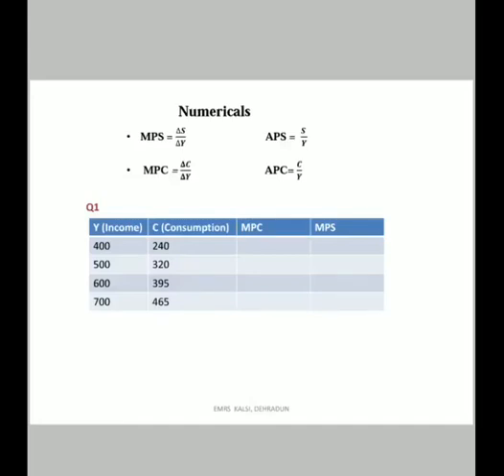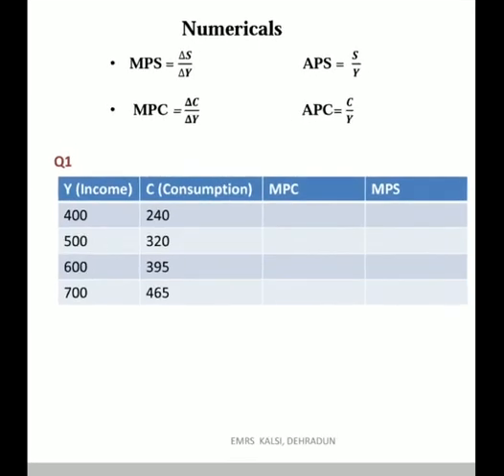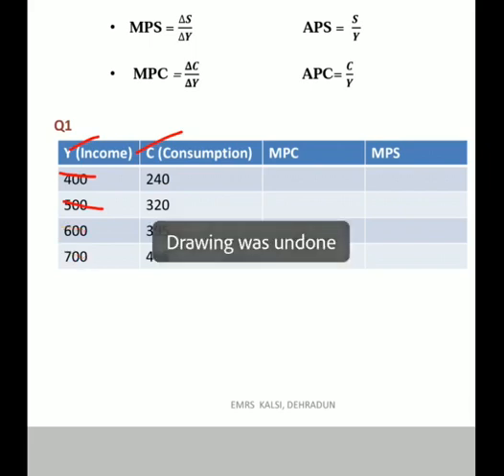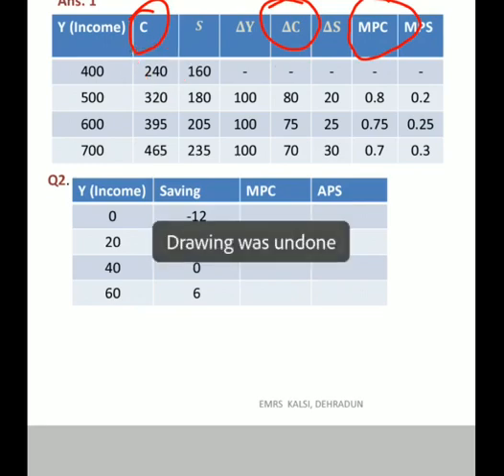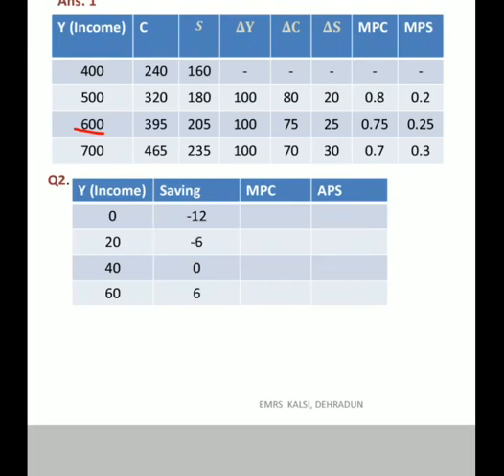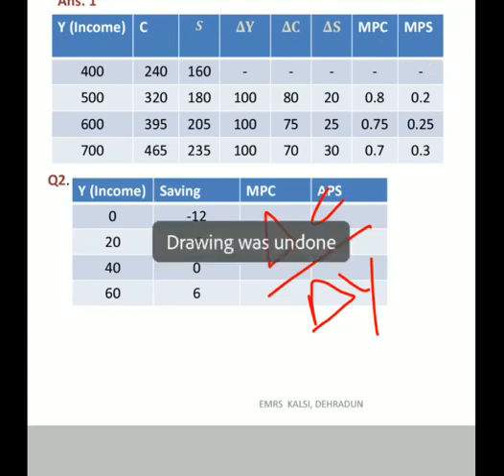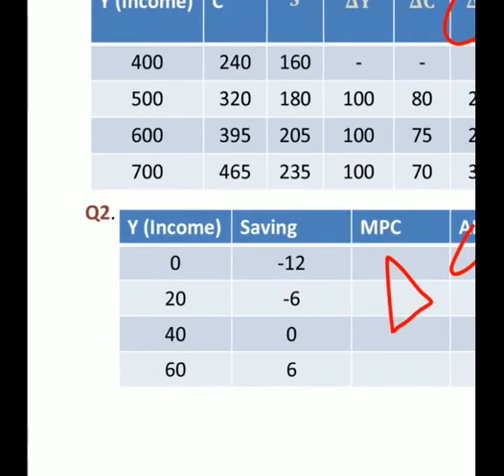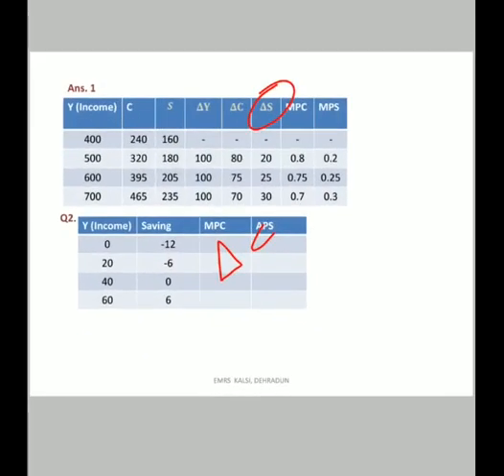MACRO/ Numericals on Consumption & Saving function